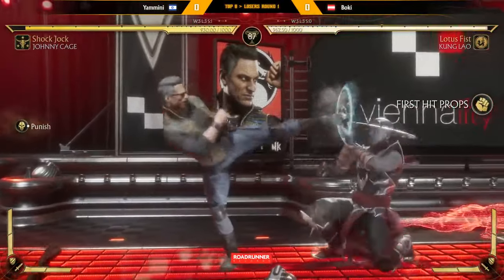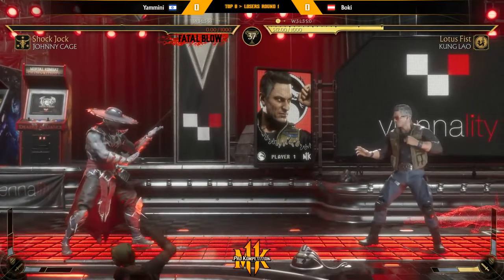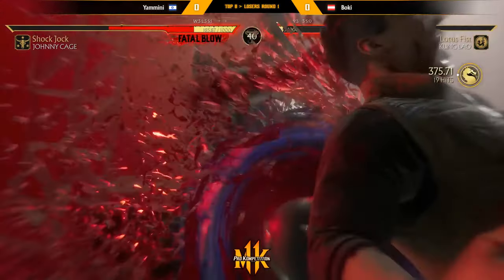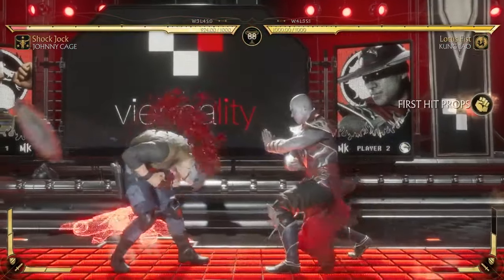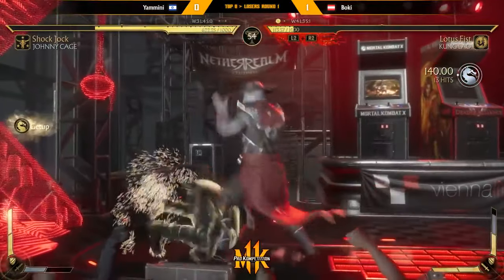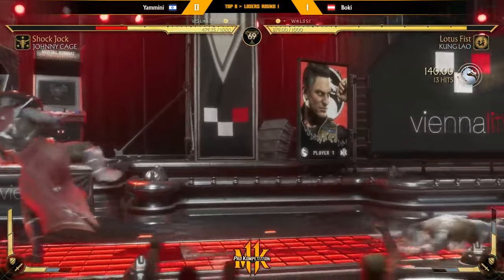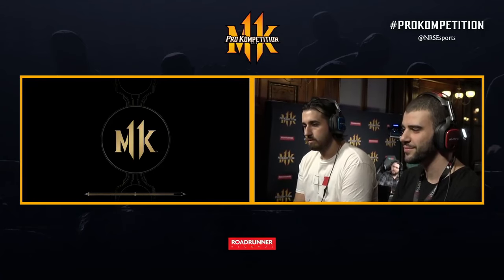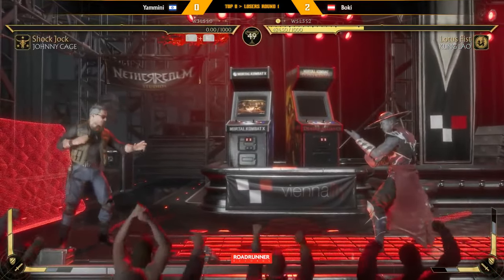MORTAL KOMBAT 11 - Viennality Top 8 - Johnny Cage vs Kung Lao - MK11 Tournament - Pro Gamer Fight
Infos zum Game auf "MEHR ANSEHEN" 👇🏼 klicken!

Viennality Top 8 - Fighting Game Championchip Tournament - Weltweites Mortal Kombat 11 Tunier - Pro Kompetition

Pro Gamer Fight - Johnny Cage vs. Kung Lao

Die besten Fighter in epischen Kämpfen um den MK 11 Tron.

Seid dem 23. April 2019 ist Mortal Kombat 11 für PC, PS4, Xbox One und Nintendo Switch ungeschnitten und mit einer Altersfreigabe ab 18 Jahren erschienen.
Das letzte Mal, dass es ein Mortal Kombat-Ableger zum Start ungeschnitten in den deutschen Handel schaffte ist über zehn Jahre her.

Fans von MK11 kommen voll auf ihre kosten...Noch mehr Blut, noch fiesere Fatalities, Feintuning am Kampfsystem, viele klassische Kämpfer sowie spannenden Neuzugängen und erstmals Charakter-Individualisierungs optionen à la Injustice 2.

Alle Charaktere im Überblick

DLC Charaktere

Shang Tsung, Sindel, Nighwolf, Spawn + 2 noch geheime Charaktere

Diese Charaktere könnten uns erwarten:
Ermac, Takeda, Cyrax, Smoke, Sektor, Reptile,

Bruce Lee, Terminator, Negan

Alle Spielmodis

Story, Training, Arcade, Versus, Teste dein Glück, Test Your Might, Endlos, Survivial, Fraktionen (nur online), King of the Hill (nur online)

In der Krypta gibt es wieder jede menge versteckte geheimnisse zu entdecken wie das Drachen Amulett(dragon amulet) neue Kostüme und Skins so wie Charakteranpassungen.
Außderdem gibt es Turmschlüssel zu finden womit ihr besondere Türme der Zeit Türme freischaltet.

Die Lösung der Turmschlüssel

Turmschlüssel bekommt ihr als Belohnung in den anderen Türmen der Türme der Zeit. Schaut regelmäßig die einzelnen Türme durch und überprüft die Belohnungen unten rechts um einen Turmschlüssel zu entdecken. Um ihn zu erhalten, spielt dann diesen Turm einfach durch.

Sollten keine Schlüssel verfügbar sein, müsst ihr warten bis die Zeit eines Turms abgelaufen ist und er durch einen neuen ersetzt wird.

Zudem gibt es einen weiteren Turmschlüssel in der Krypta zu finden.
Wenn ihr Ermacs Seelenamulett in der unteren Grube gefunden und 3000 Seelenfragmente angesammelt habt, begebt euch westlich des Palasteingangs in die Toten Wälder.
Hier könnt ihr am Fluss für 3000 Seelenfragmente mit einer grünen Sphäre interagieren und damit eine Schatzkiste zum Vorschein bringen, die ganze 250000 Koins kostet.
Am besten benutzt ihr den Verbrauchsgegenstand Dietrich des Plünderers, den ihr zufällig in Kisten der Krypta finden könnt, um die Schatzkiste kostenlos zu öffnen.
Darin findet ihr einen Turmschlüssel und 5 Skins. Mit dem Schlüssel könnt ihr einen Kampf gegen den Kollector beschwören. Diesen könnt ihr auch leicht mit KI-Kämpfern abschließen und bekommt dann als Belohnung Kollector-Koins und weitere Materialien. Zudem könnt ihr euch durch wiederholte Abschlüsse weitere Turmschlüssel dieser Art verdienen und diesen Turm praktisch immer wieder neu beschwören um weitere Koins und Items zu farmen.